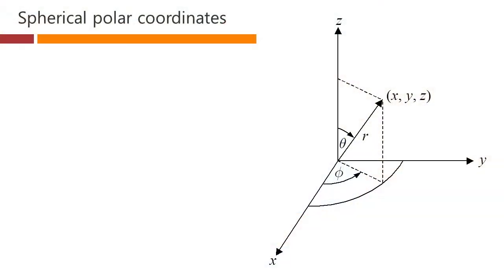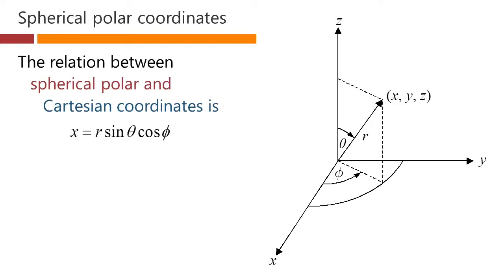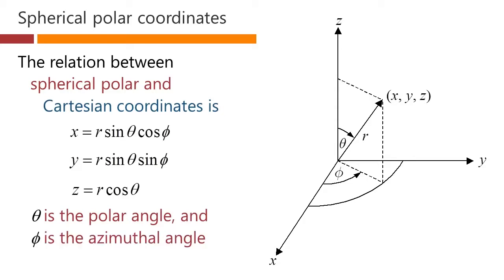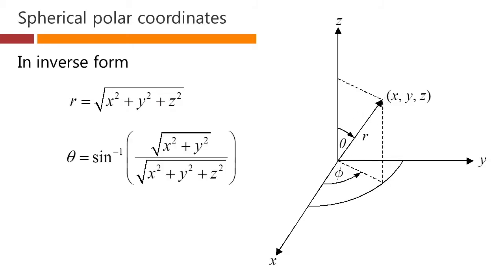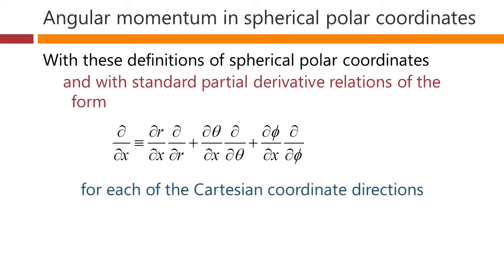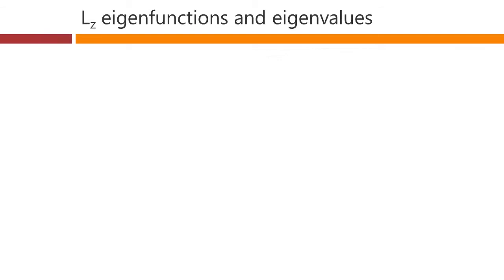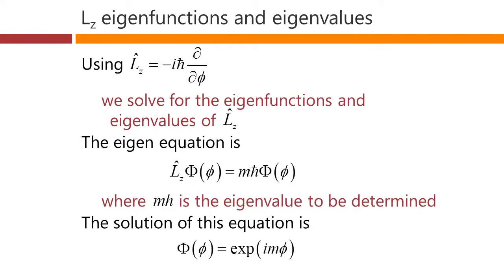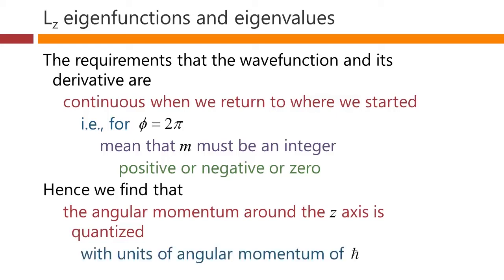ee222 lesson 18b 103013